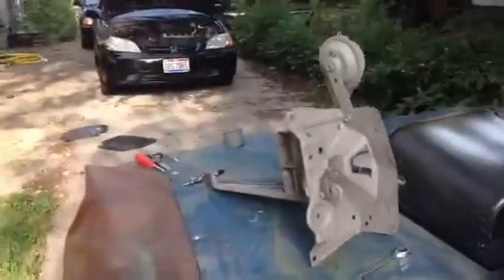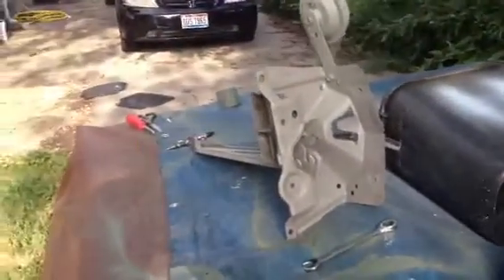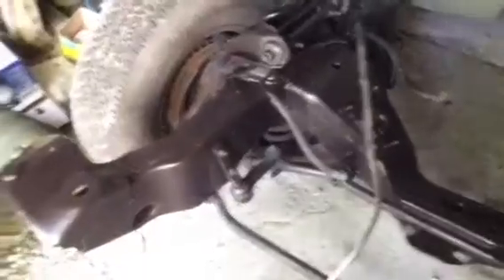1972 impala parts sanded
Just got some parts back from the sand blaster